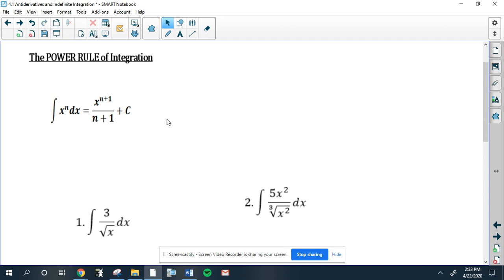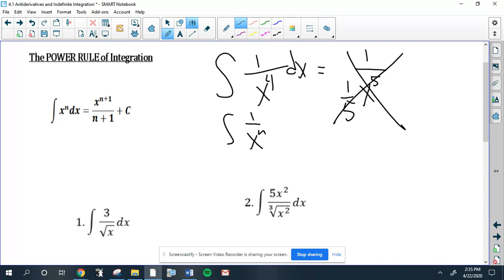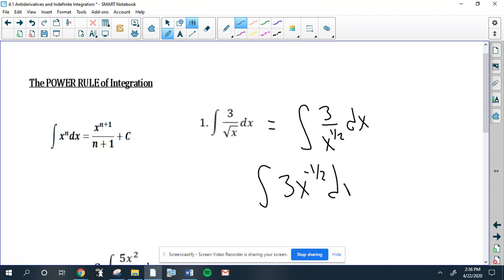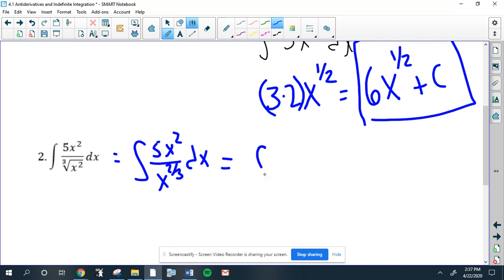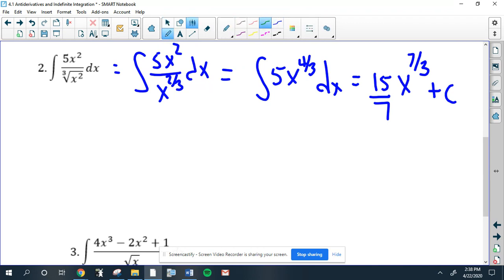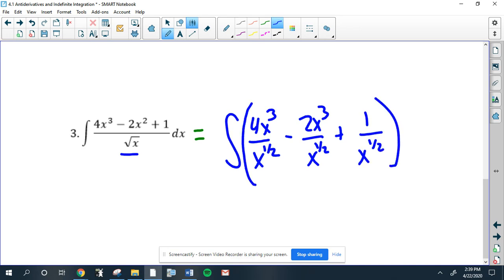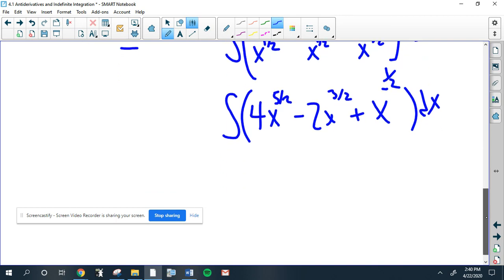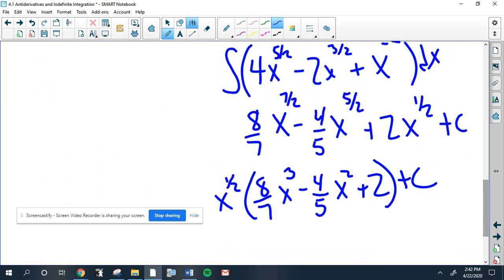Basic Integration part 2